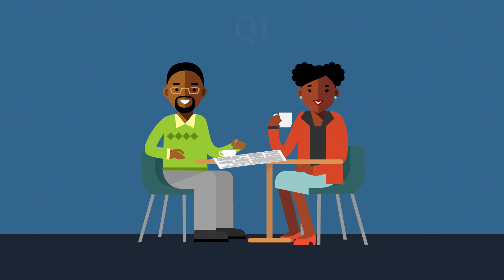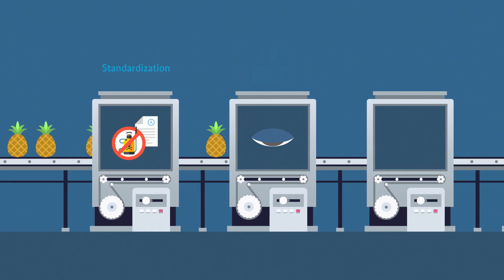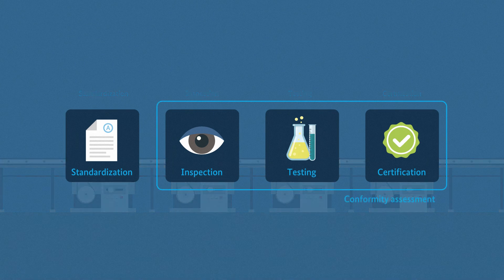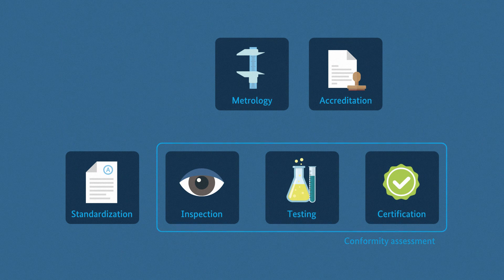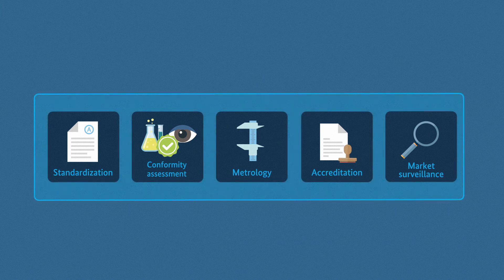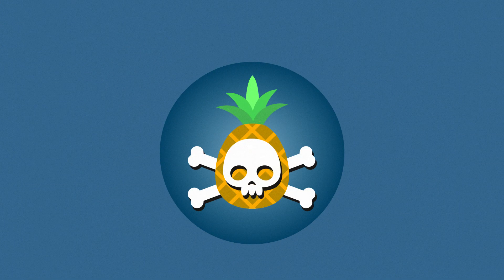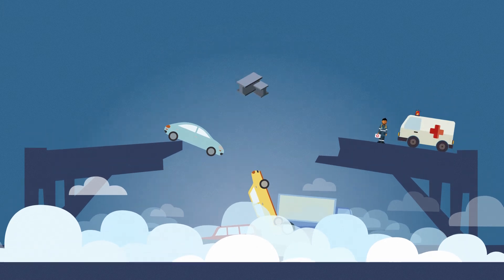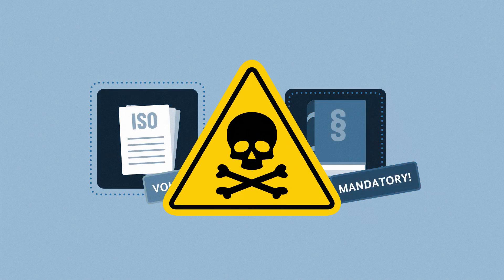A WORLD WITHOUT QUALITY INFRASTRUCTURE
Here we show both the effects of a lack of functioning quality infrastructure (QI) and the accidents that functioning QI can prevent.